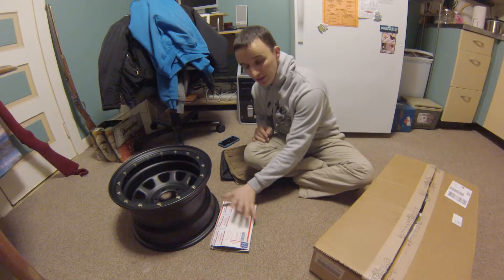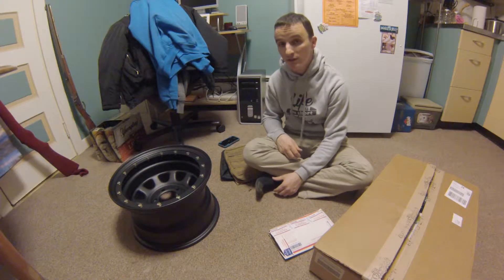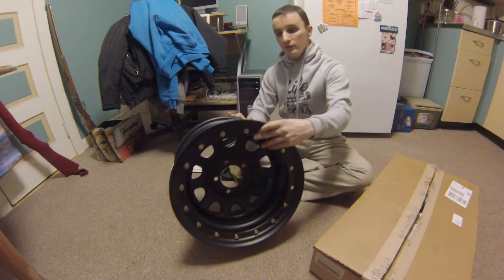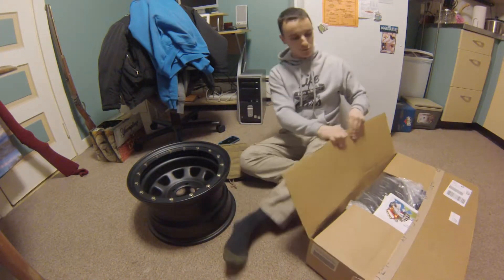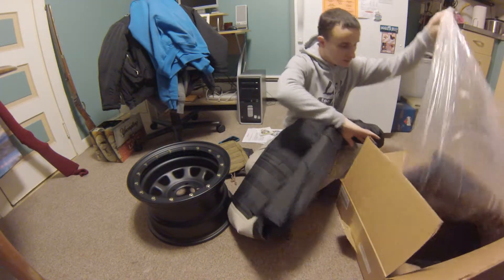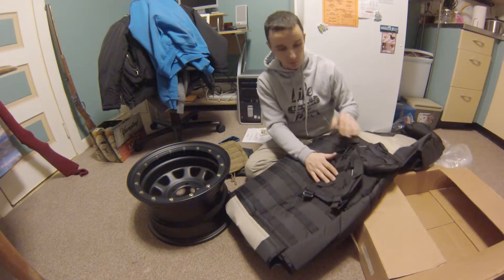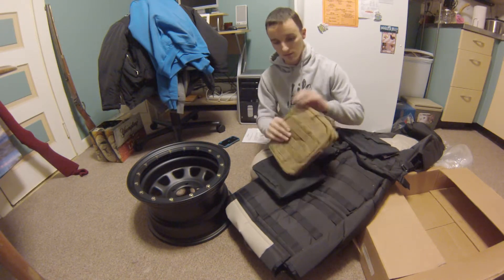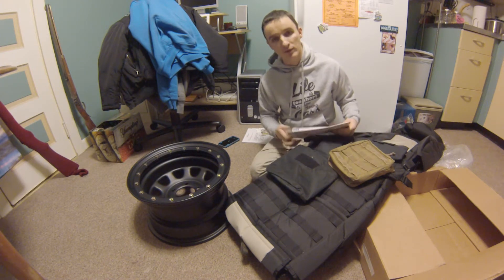Project TJ Wrangler: Ep 06- Parts Delivery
I got some goodies in the mail, and there are more to come! Plenty of parts to make for some good videos for a while.